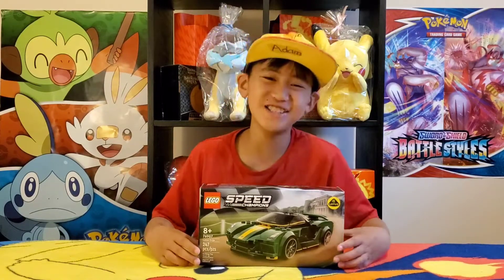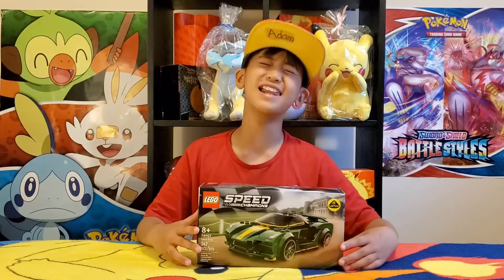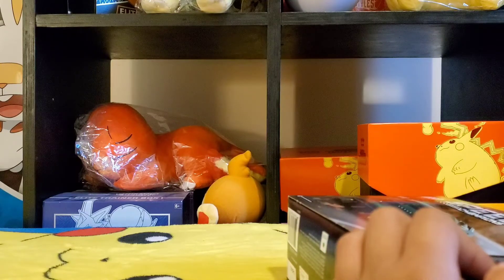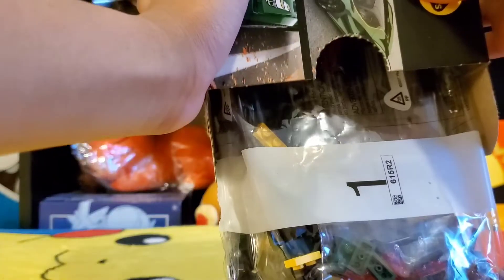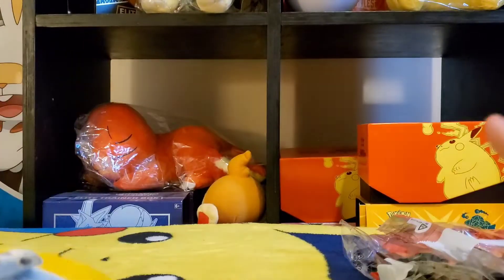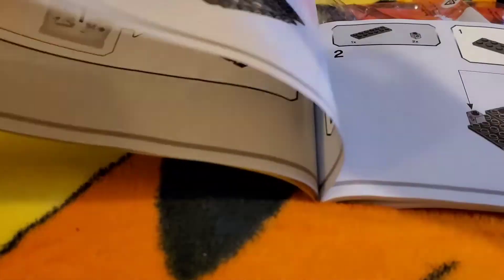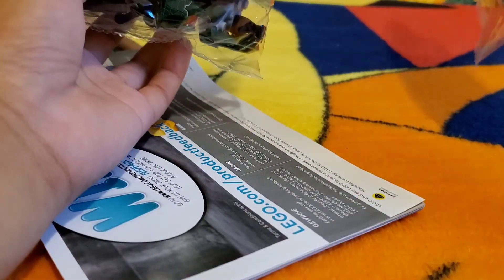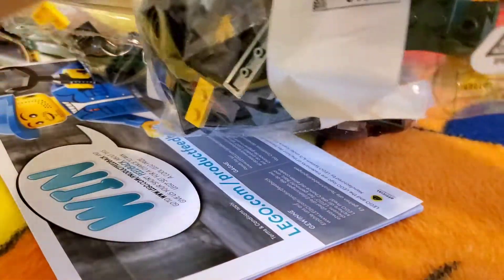ESEMBLING LEGO SPEED CHAMPIONS LOTUS EVIJA!!! (it took 2 hours 😣)